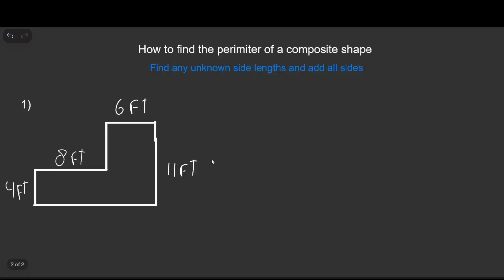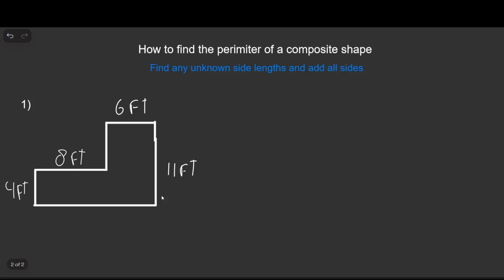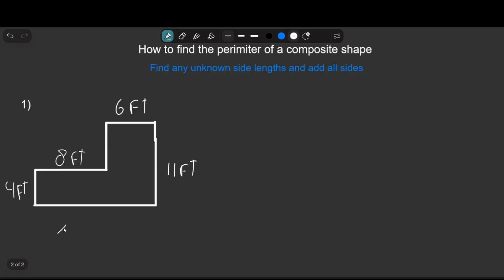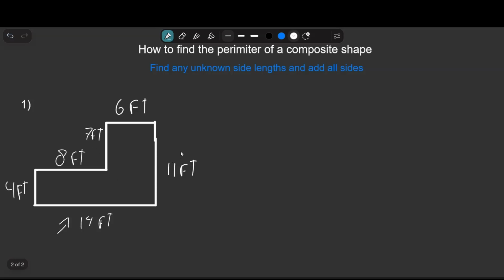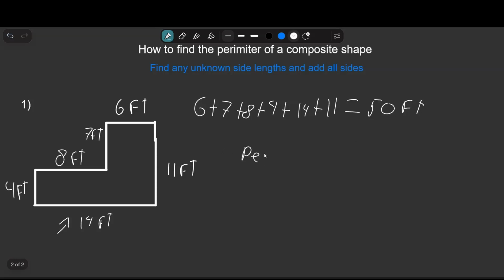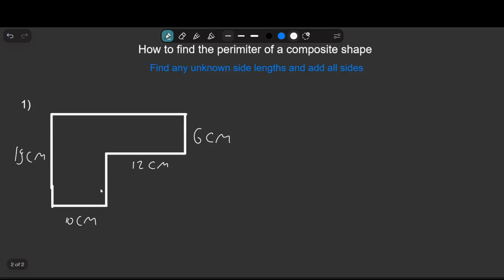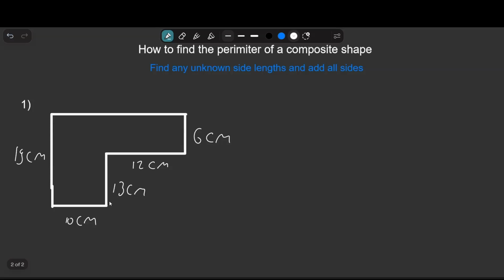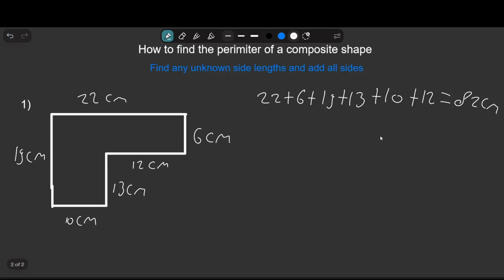How to find the perimeter of a composite shape